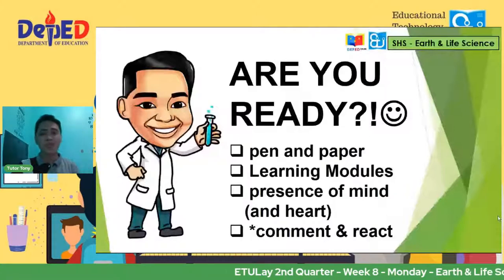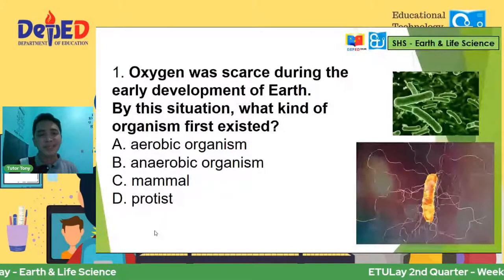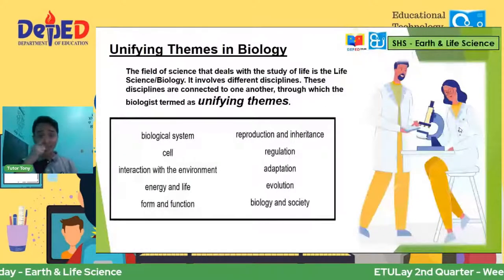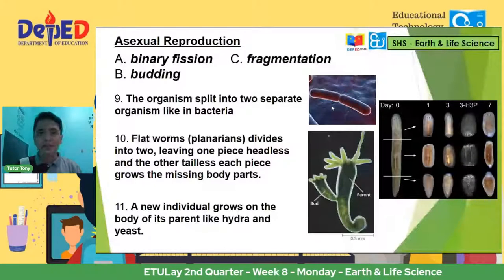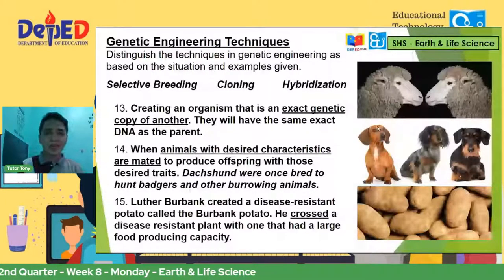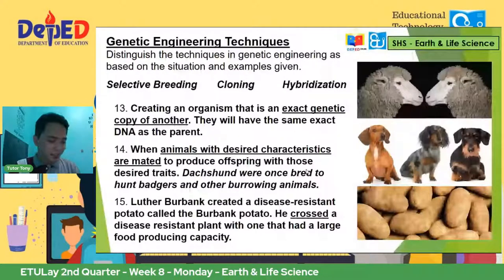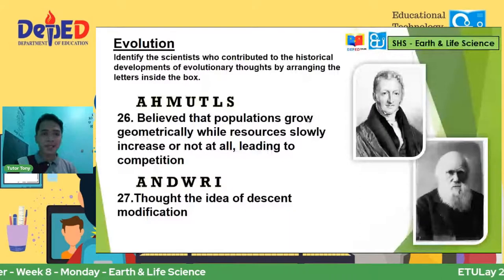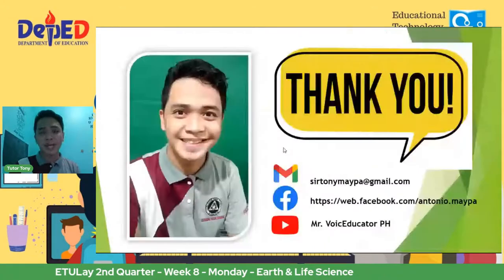ETULay 2nd Quarter - Week 8 - Monday - Earth & Life Science